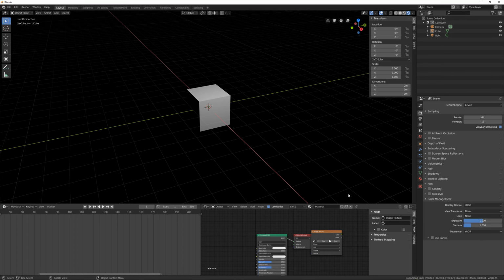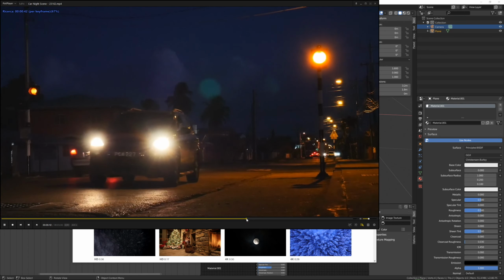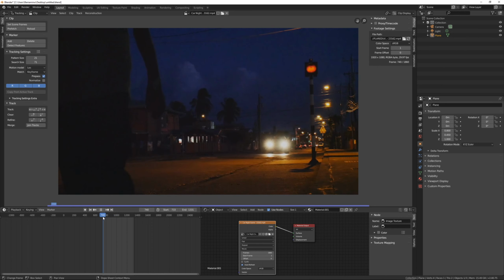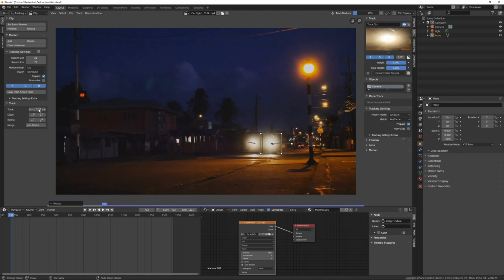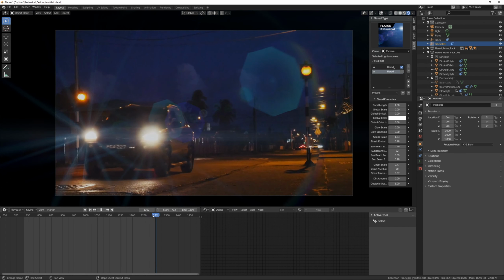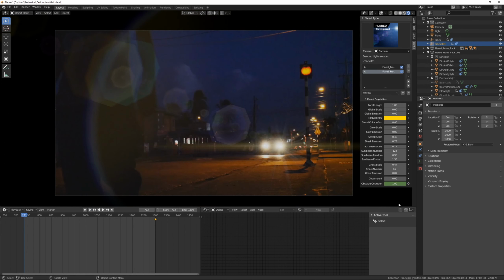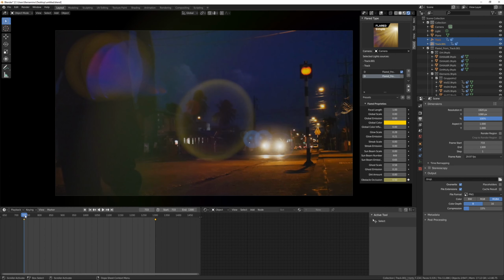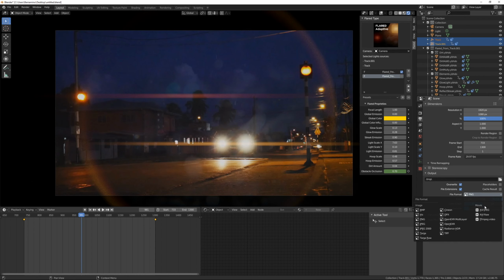Flared - Tutorial Lens Flares on Video Footage **